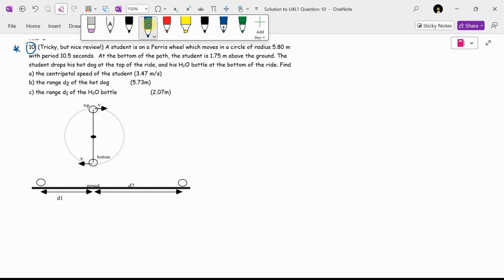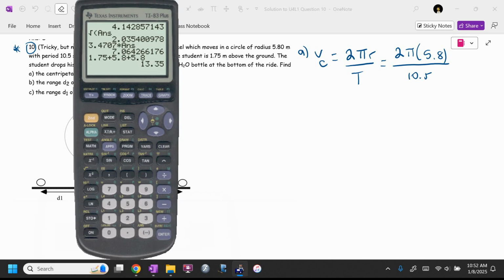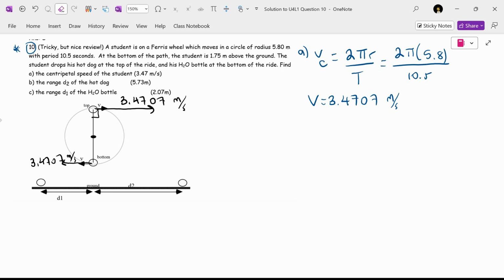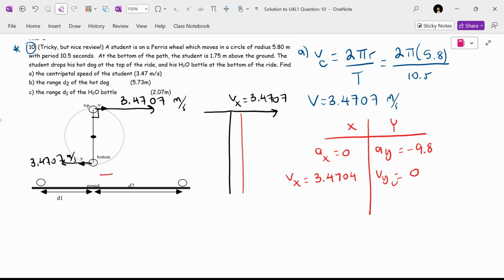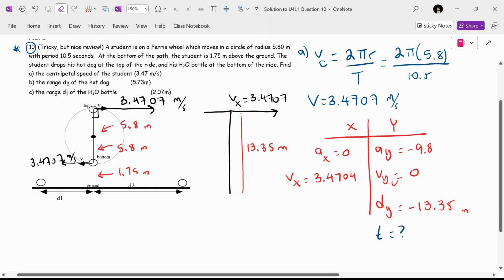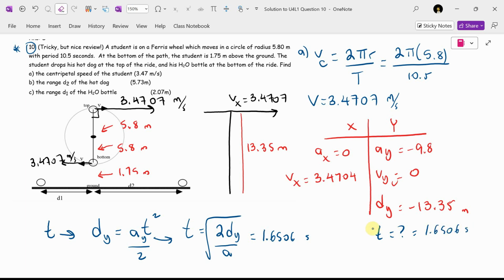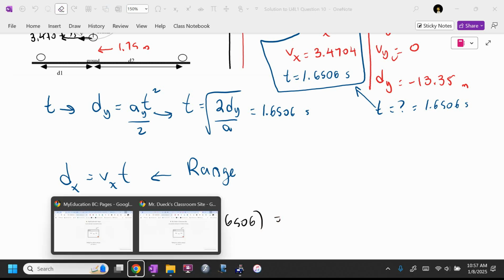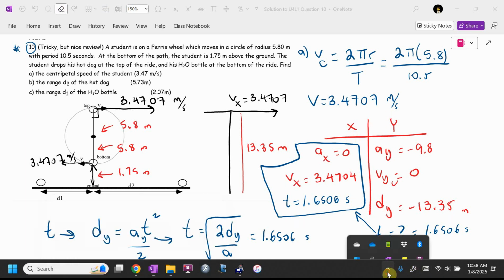Physics 12 U4L1 Answer to Question 10 from Homework